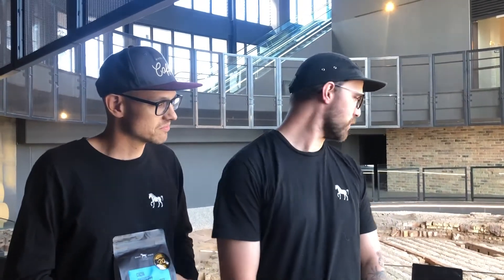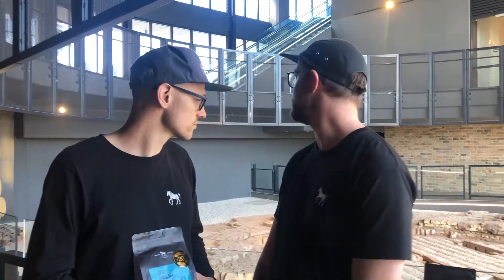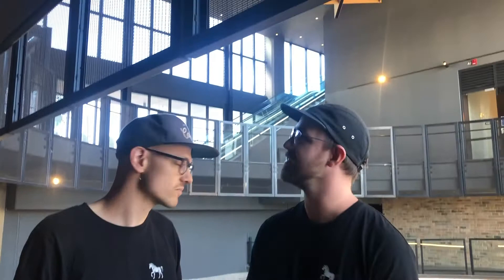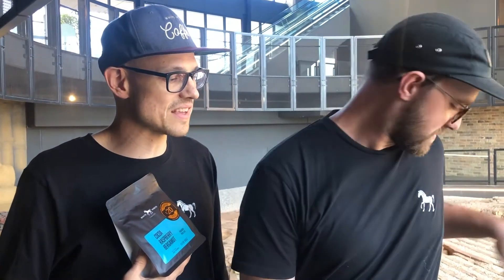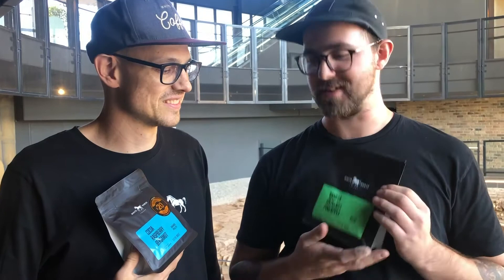From the White Horse Coffee Roastery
Brian and Conan talk about their favourite coffees coming up